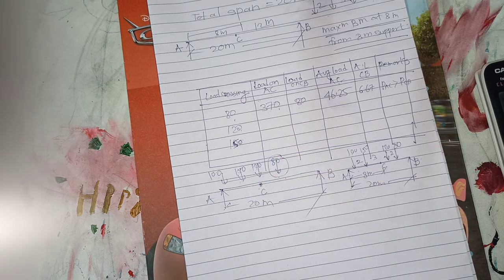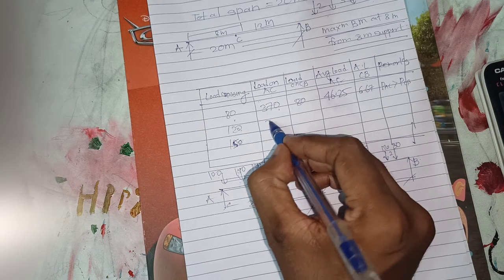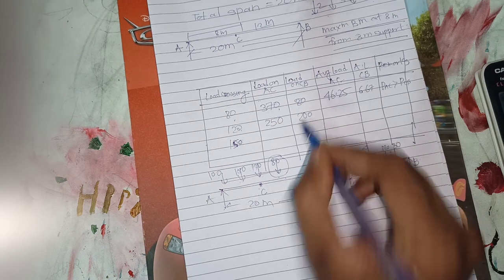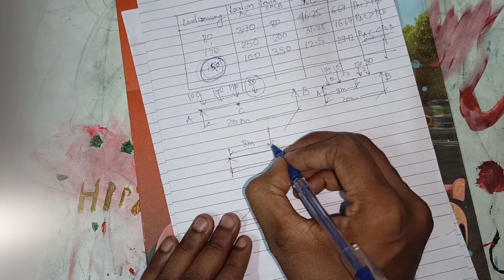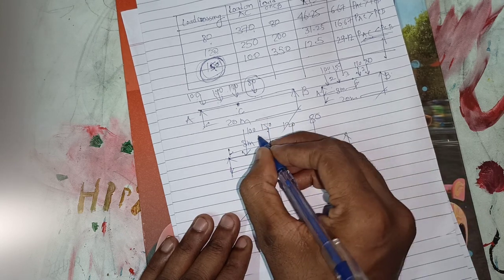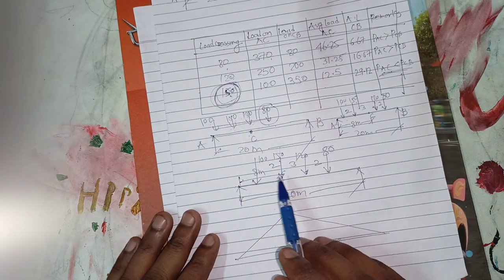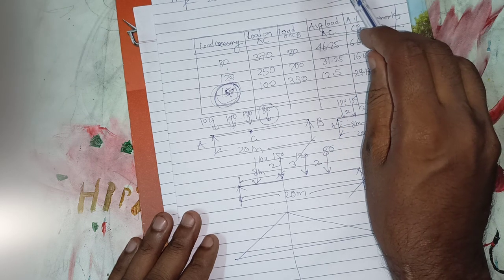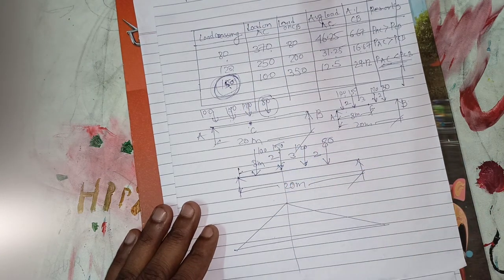Lecture 4 ILD Numerical